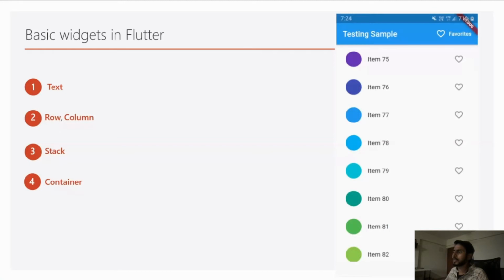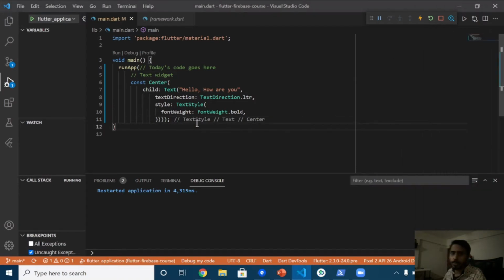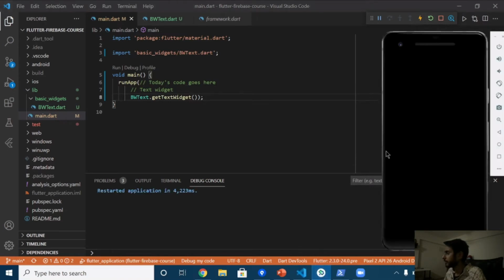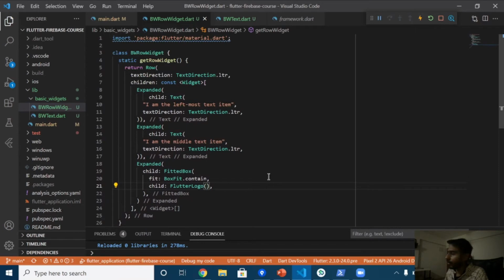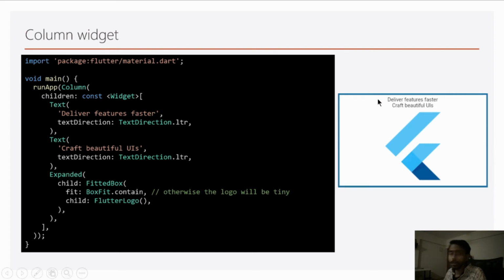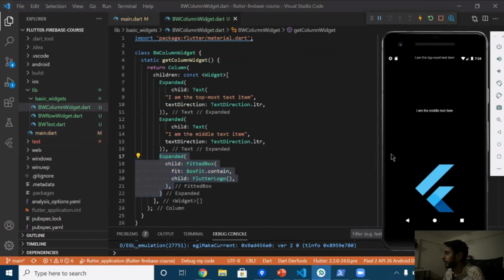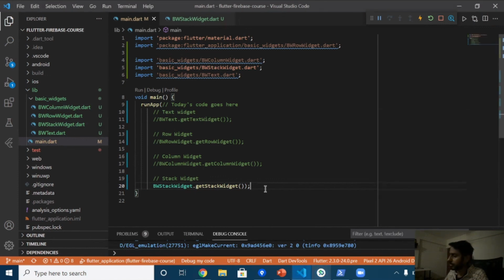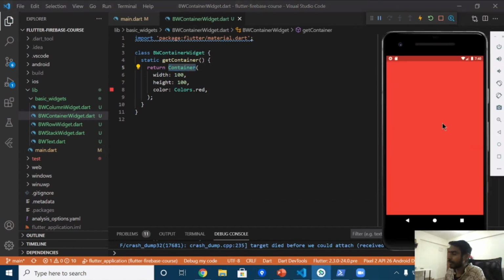Mobile App Development using Flutter - Firebase | 3. Basic widgets in Flutter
This video talks about how to create basic widgets in a Flutter app

3. This video